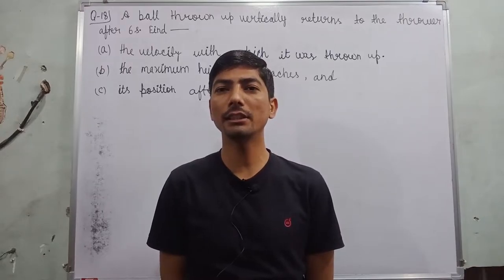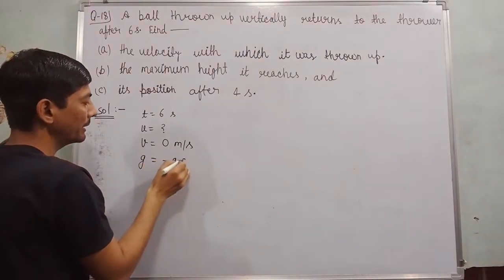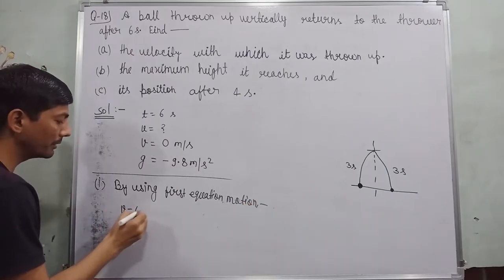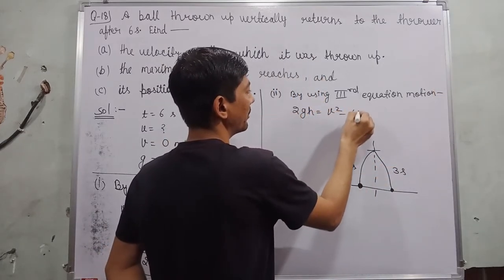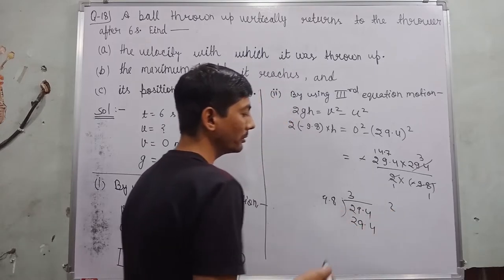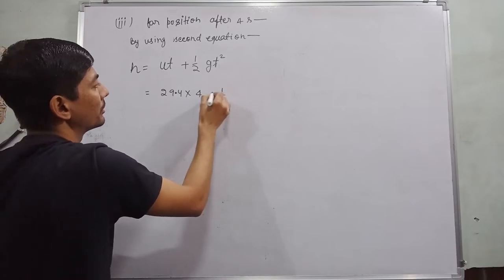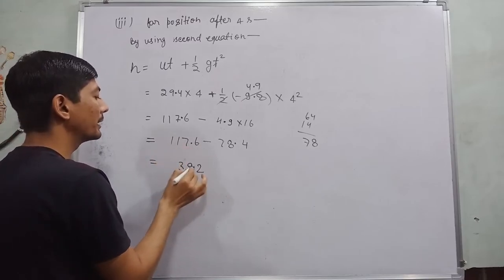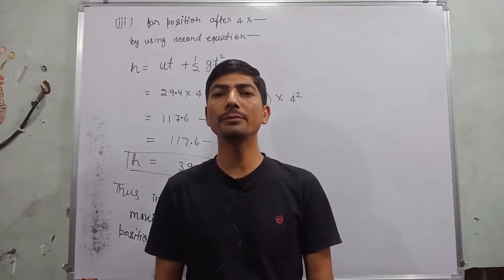a ball thrown up vertically returns to the thrower after 6s find | the position after 4 seconds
Hello buddy